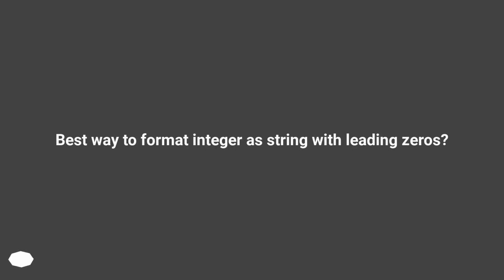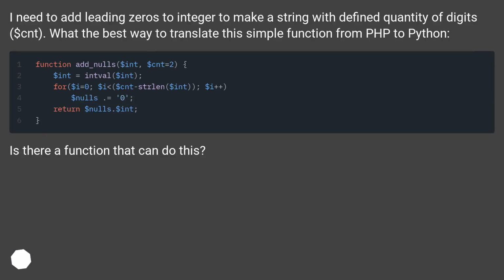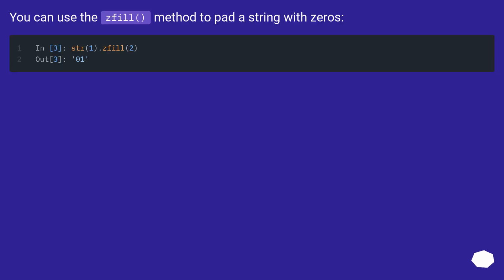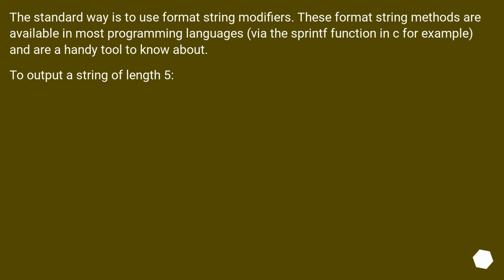Best way to format integer as string with leading zeros?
Chapters
00:00 Question
00:35 Accepted answer (Score 802)
00:49 Answer 2 (Score 241)
01:47 Answer 3 (Score 119)
02:07 Answer 4 (Score 77)
02:24 Thank you